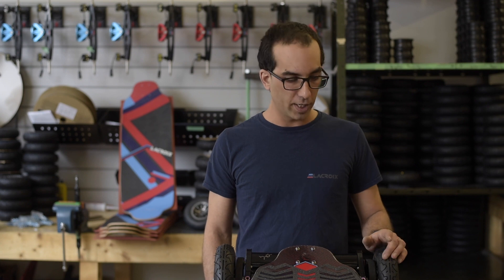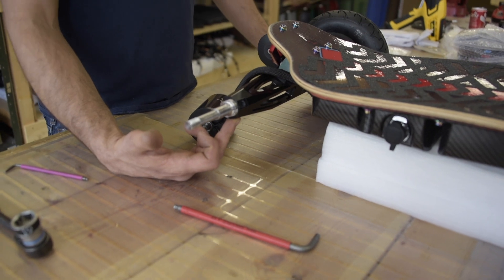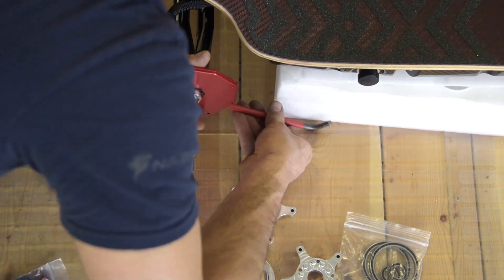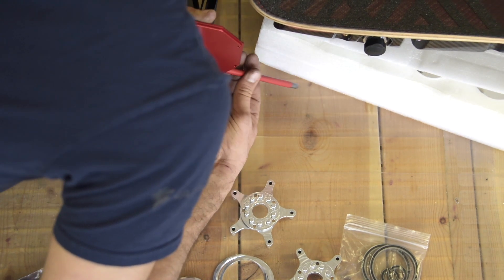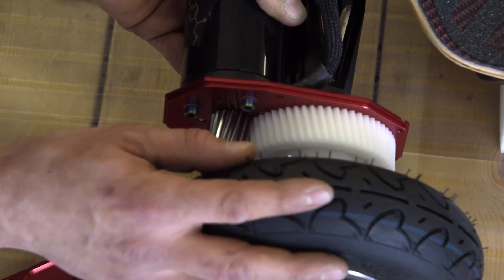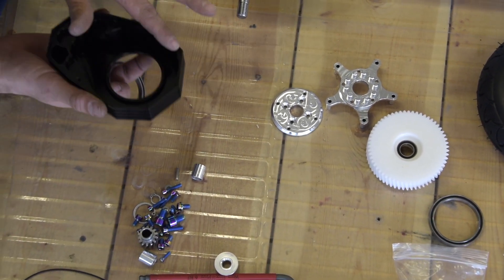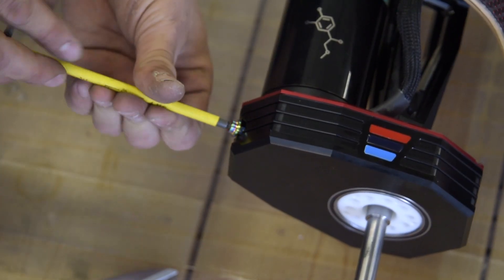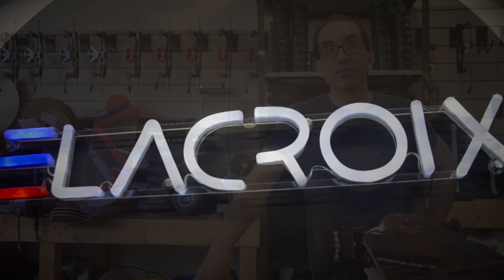HOW TO; Install the new Falcon Gear Drive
The moment you have been waiting for ! Here's a step by step video to guide you through the installation of the new Falcon Gear Drive.

!!! UPDATE !!!

A PREVIOUS VERSION OF THE VIDEO MENTIONED, ERRONEOUSLY, THAT THE FALCON GEAR DRIVE CAN BE RAN WITHOUT GREASE. WE HAVE SINCE CORRECTED THE VIDEO. PLEASE, ALWAYS GREASE THE GEAR DRIVE - WE USE ARCHOIL AR8100 WHEN WE SHIP THE BOARDS WITH THE GEAR DRIVES PRE-INSTALLED. SORRY FOR THE INCONVENIENCE AND POTENTIAL CONFUSION.

00:24   - Tools you will need
01:12   - Teardown
02:15   - Parts
03:06   - Axle removal / installation
04:02   - Mounting Plates
05:08   - Motor
06:41   - Motor Gear
07:27   - Wheel Gear -  ** BEARING FIRST THAN C CLIP **
08:49   - Mesh Adjustment
11:09 - Case
14:18 - Grease
15:42 - Wheels / HyperRims